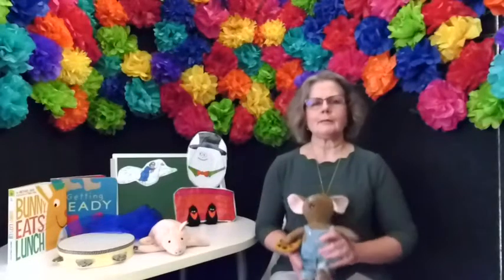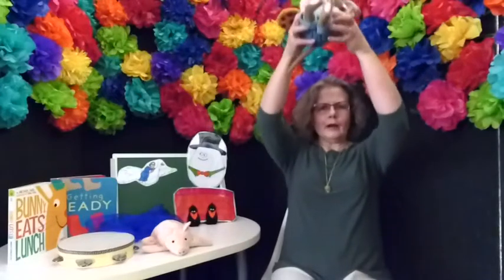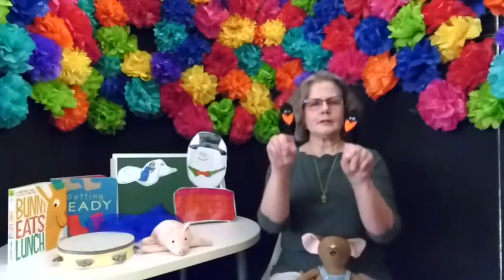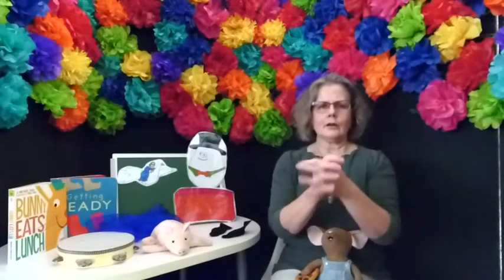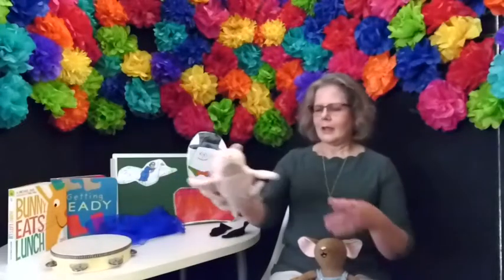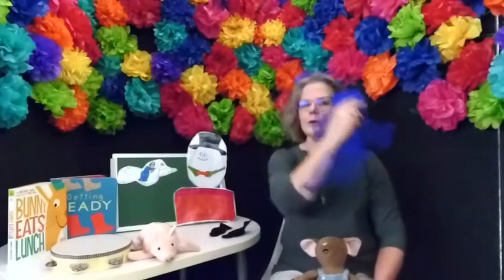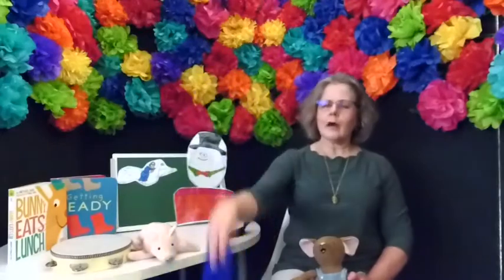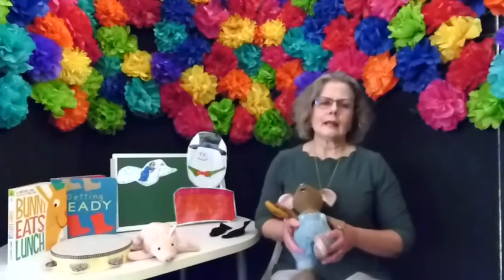Mother Goose on the Loose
Find your favorite stuffed toy and a lap to sit on and join us for virtual Mother Goose on the Loose. This is a fun filled early literacy program to engage your baby or toddler with nursery rhymes, songs, animal activities, and rhythm activities with sticks, bells, scarves, shakers and drums. This video will be shown on the Library's Facebook